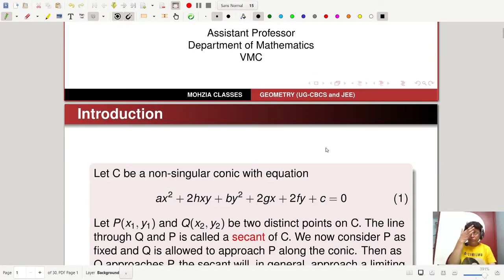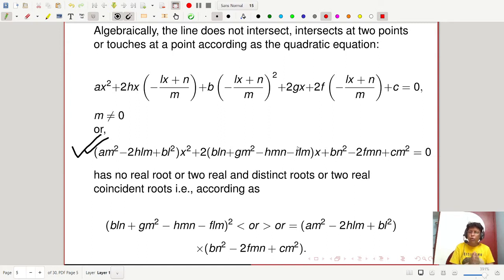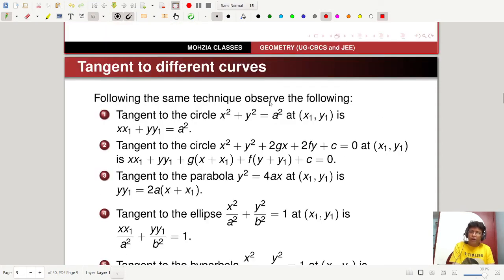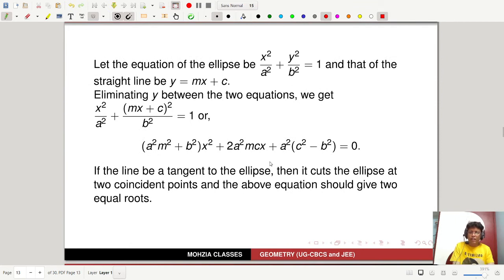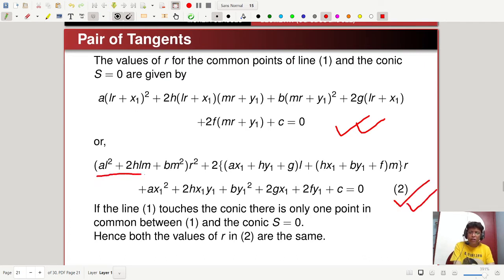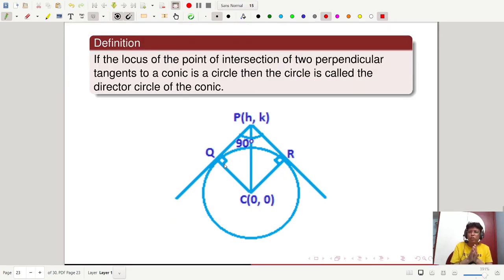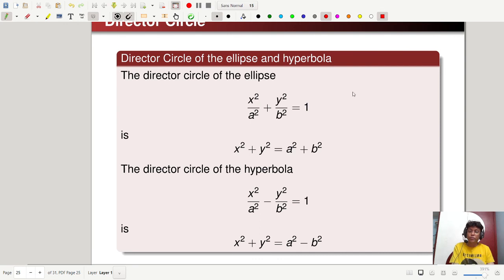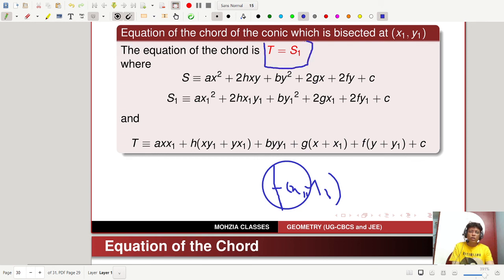TANGENTS AND NORMALS || PART I || UG(CBCS) AND JEE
From this video you will learn about The Concepts of tangent, Condition of a line to be a tangent to the conic, Equation of tangents to different curves, Condition of tangency for different conics, Concept of Pair of tangents, Chord of contacts and Director Circles with their equations.